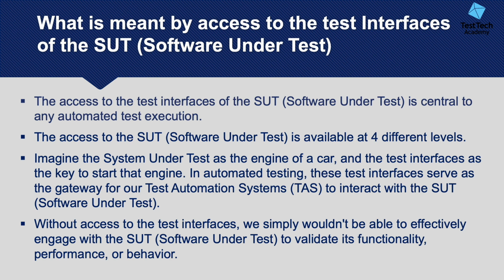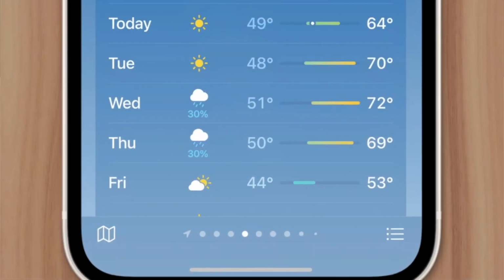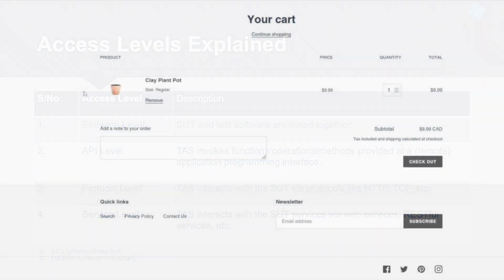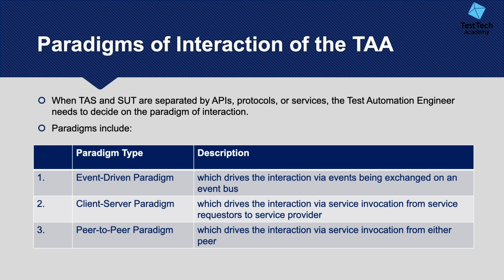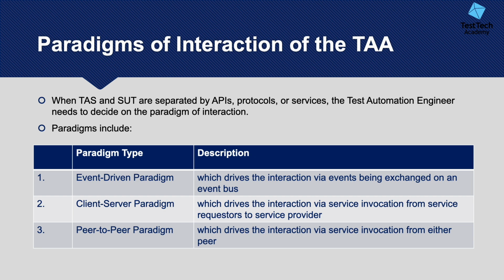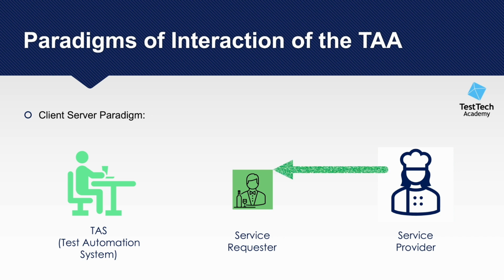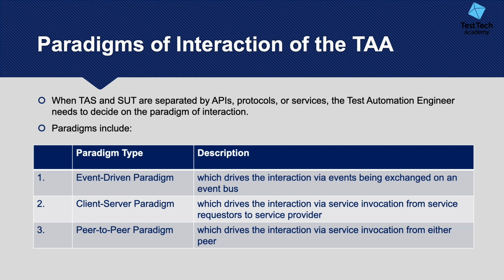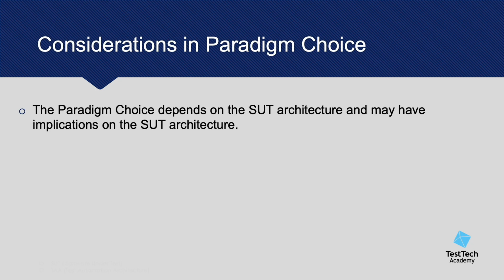Understanding SUT Technologies & how these interconnect with Test Automation Solution | ISTQB CT-TAE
In this comprehensive guide to Test Automation Architecture, we discuss the crucial process of understanding System Under Test (SUT) technologies and their intricate interplay with Test Automation Systems (TAS). From dissecting access levels to exploring interaction paradigms, this video equips you with the insights needed to design robust test automation architectures. Whether you're a seasoned Test Automation Engineer or just starting your journey, join us as we unravel the complexities of TAA design and empower you to elevate your automation game.